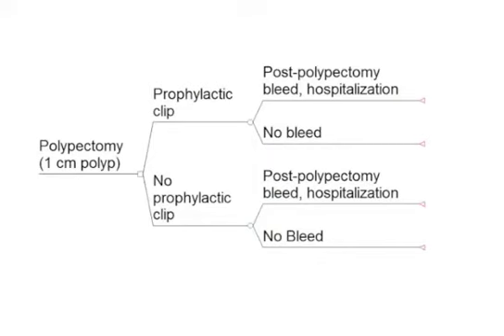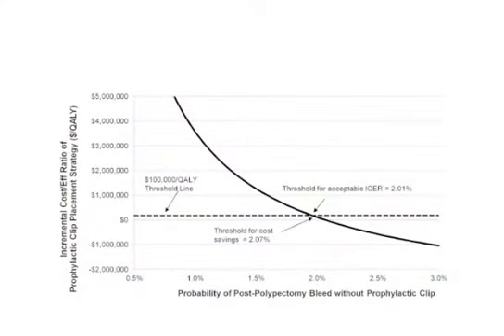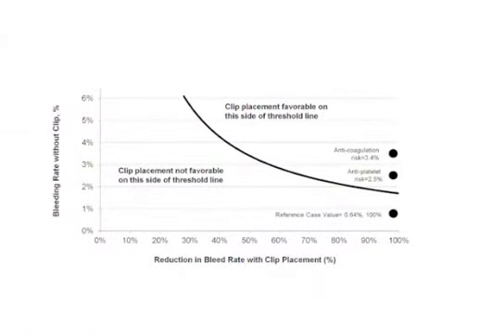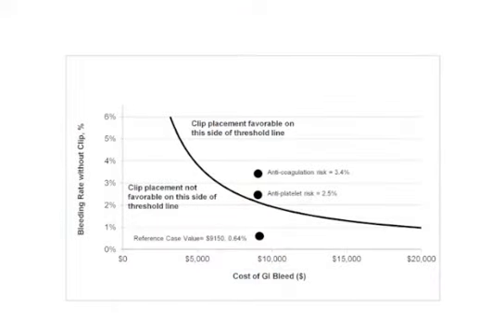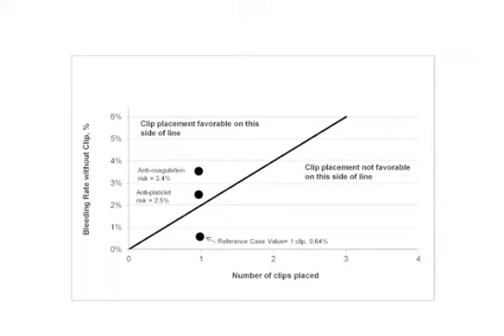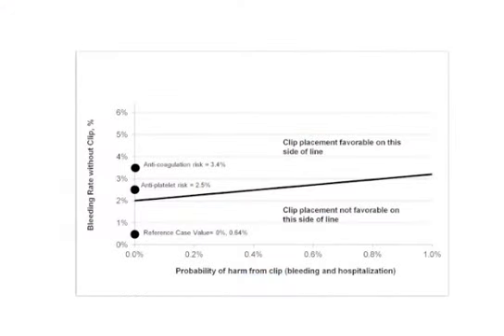A Cost-efficacy Decision Analysis of Prophylactic Clip Placement After Endoscopic...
Dr. Neehar D. Parikh discusses his manuscript "A Cost-efficacy Decision Analysis of Prophylactic Clip Placement After Endoscopic Removal of Large Polyps."